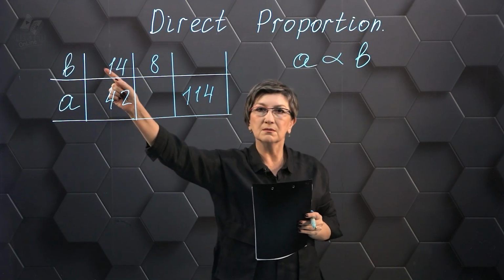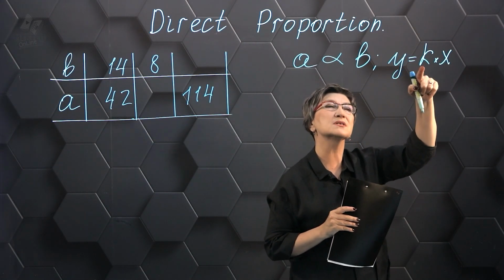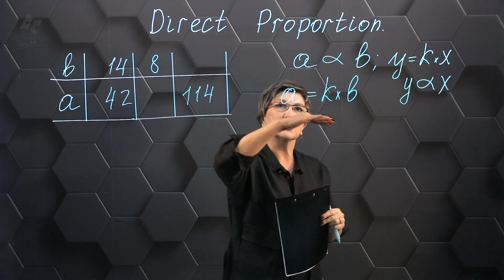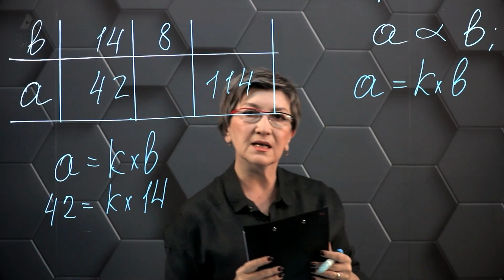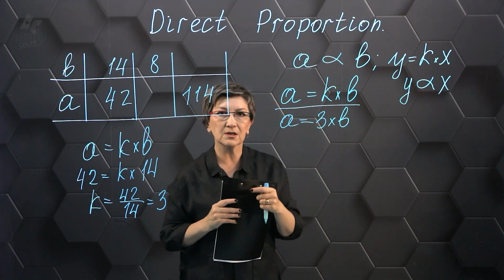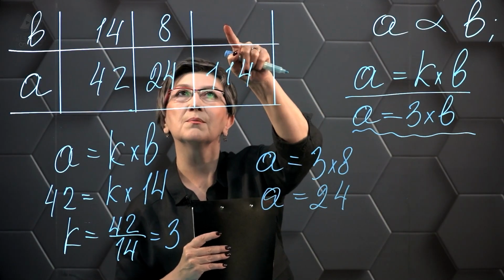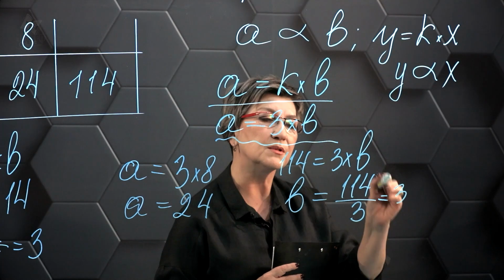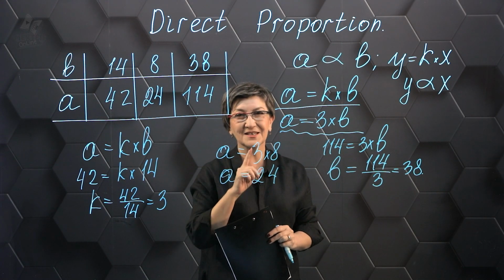Direct proportion. Part 5.